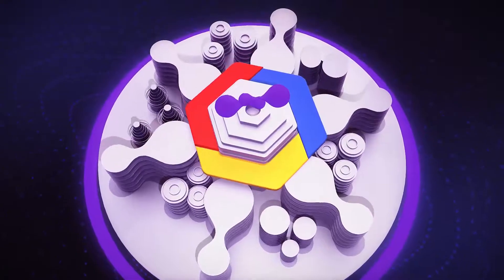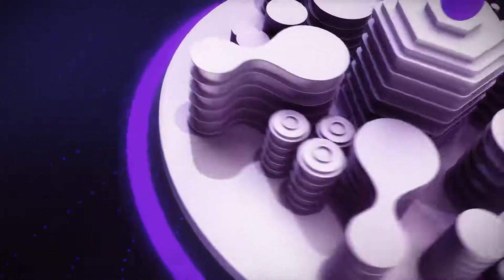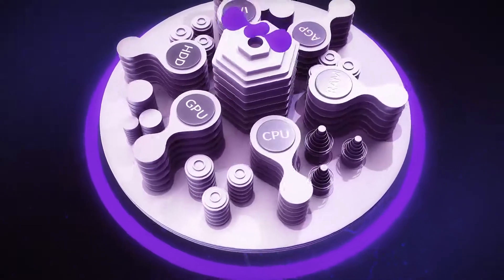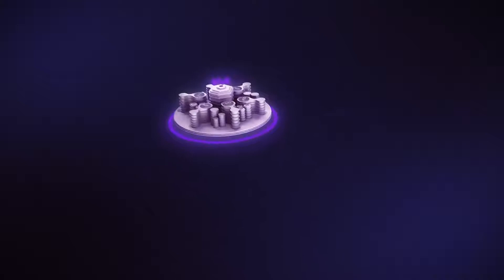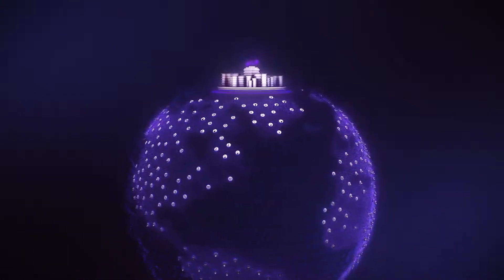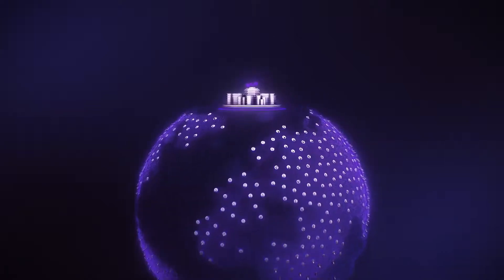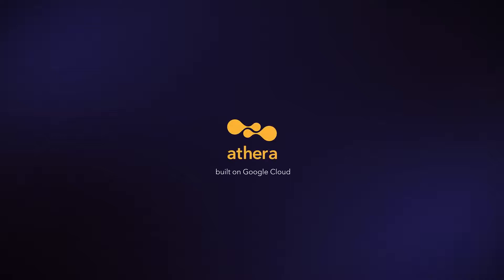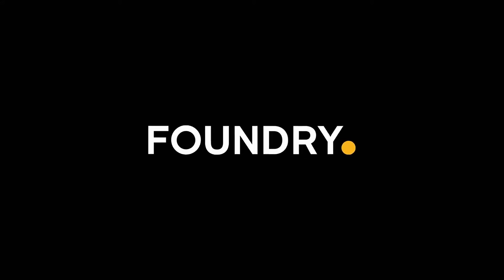클라우드제작 솔루션 "Athera(아테라)" 소개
어디서나 VFX 프로젝트를 만들고 공동 작업 할 수 있으며, 매끄러운 프로젝트 흐름과 리소스를 글로벌로 확장 할 수 있으므로 사용하는 작업양에 대한 비용만 지불하면됩니다.